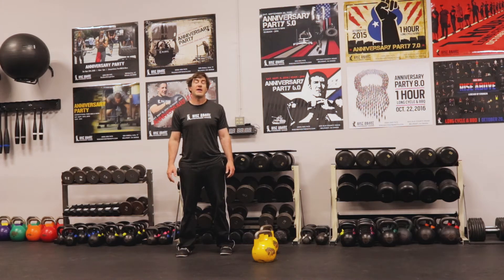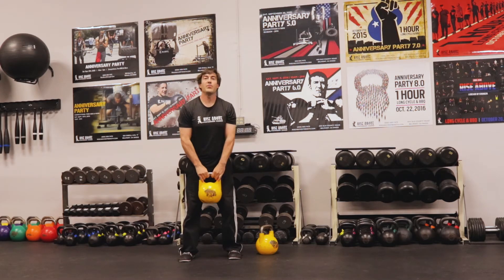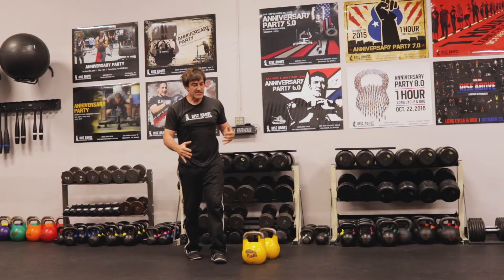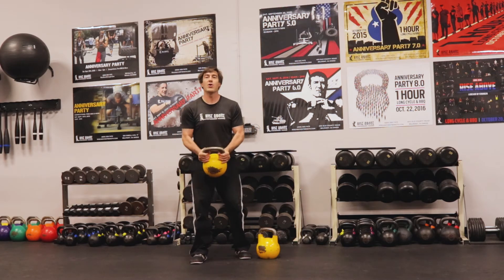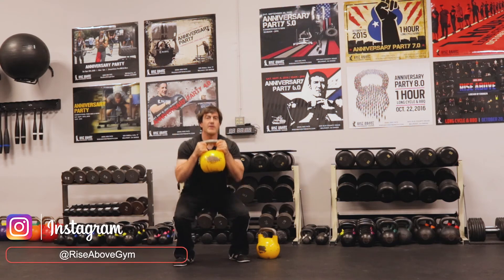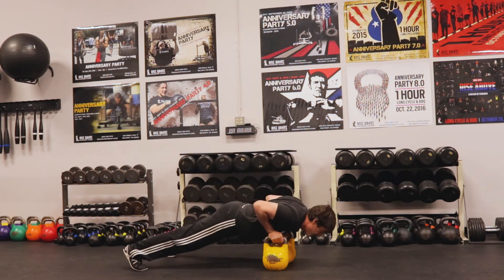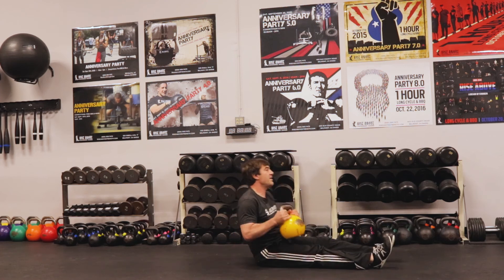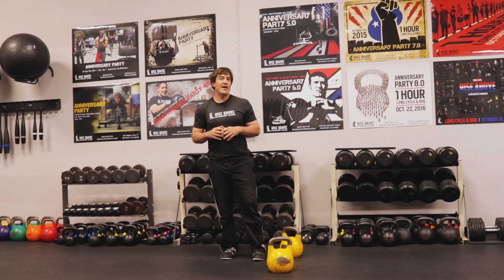Exercise Combos Workout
If you want a quick and effective workout, try this fun exercise combos workout. You can do this for time intervals or repetitions and do them for as many rounds as you can.
For this video I chose the following exercise combos:
2-Arm Bicep Curl to Halo
Kettlebell Thruster (Squat to Press)
Push Up to Renegade Row
Sit Ups to Russian Twists

Warning:
Please consult your doctor before this or
any workout program. The creators, producers,
participants and distributors of this program do
not assume any responsibility for any injury
or loss in connection with the use of this program.